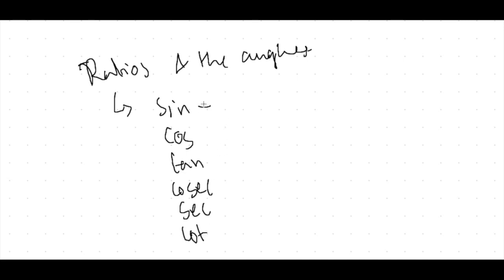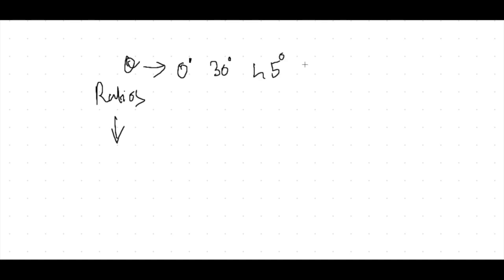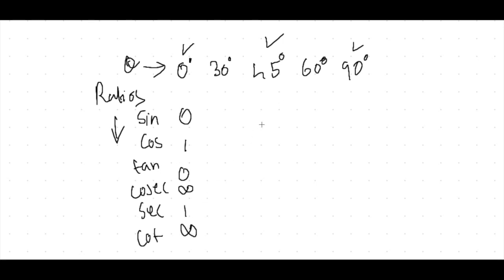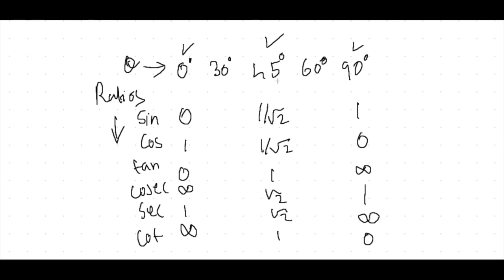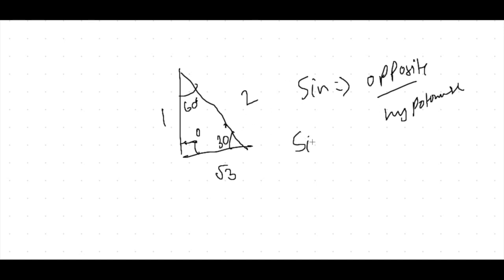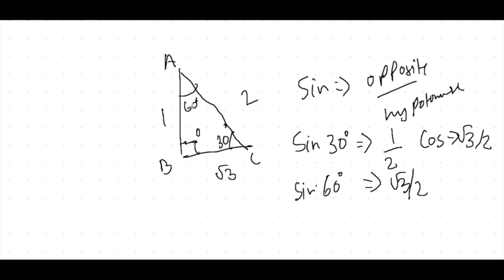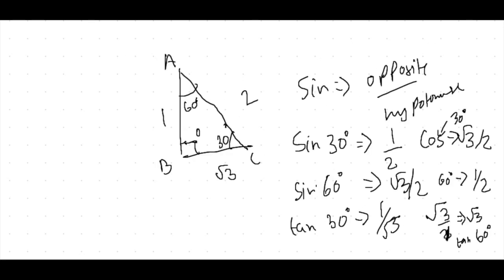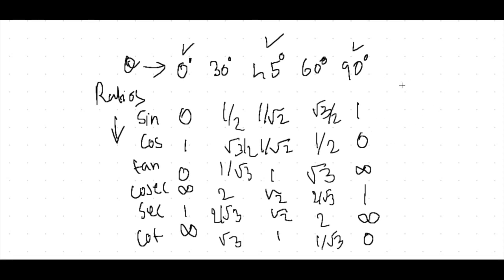How to remember the trigonometric table - The Dumb Ivy League Episode 1